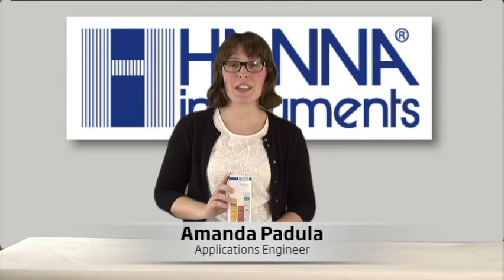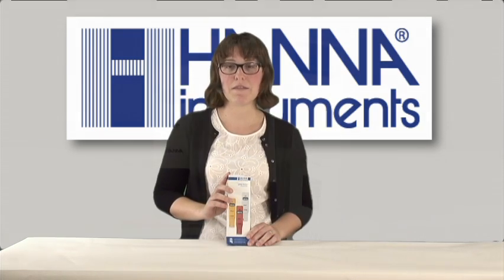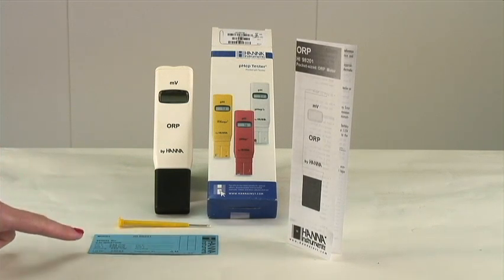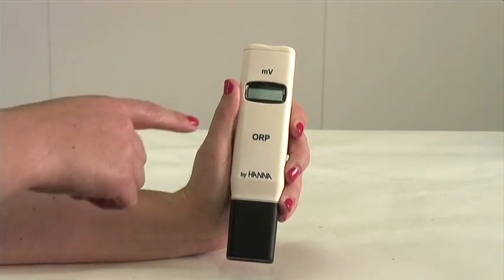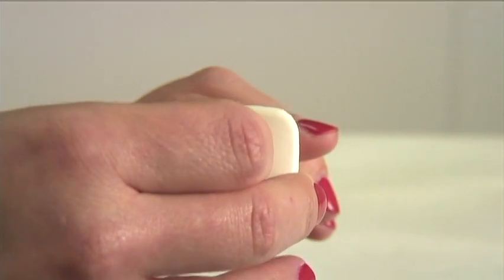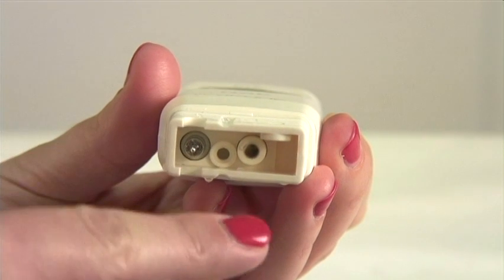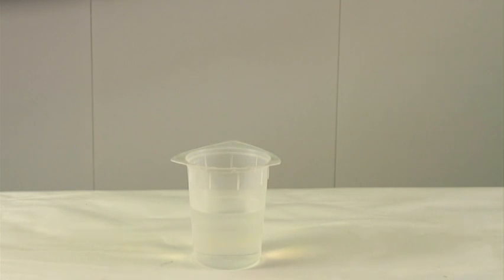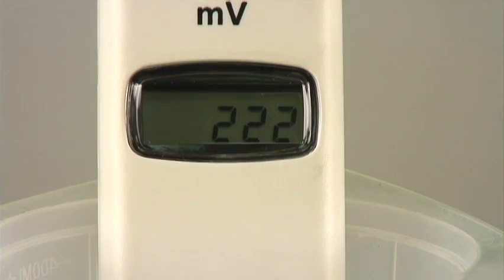HI 98201 Oxidation Reduction Potential (ORP) Tester